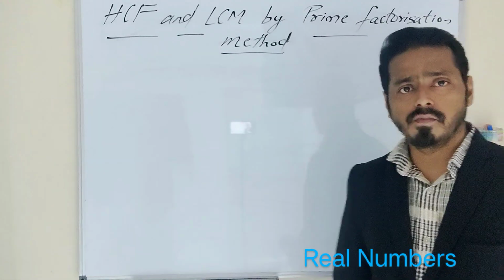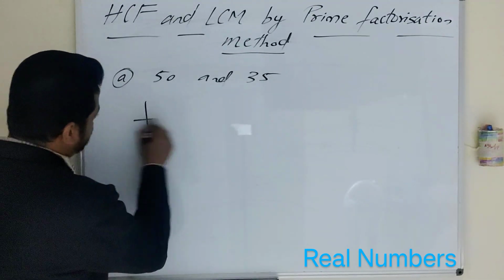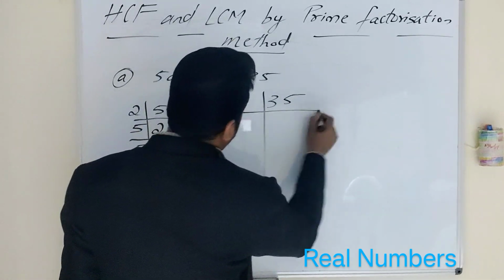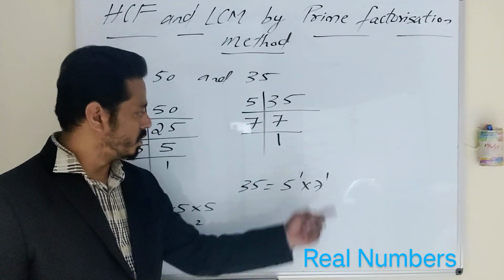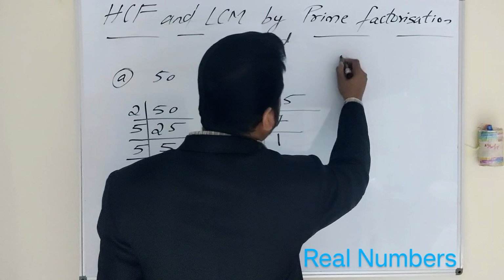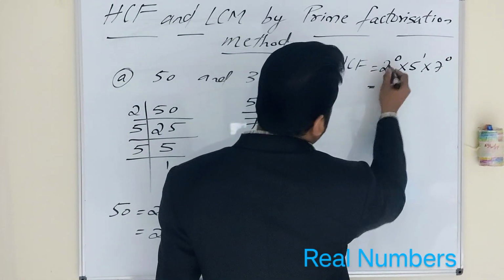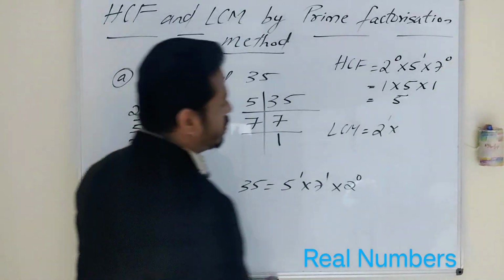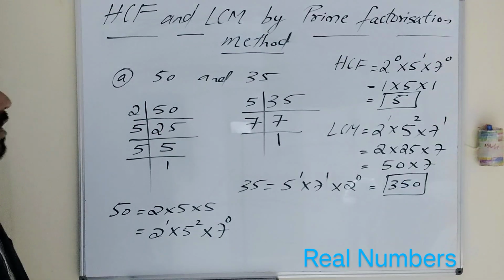Finding HCF and LCM by Prime Factorization method.